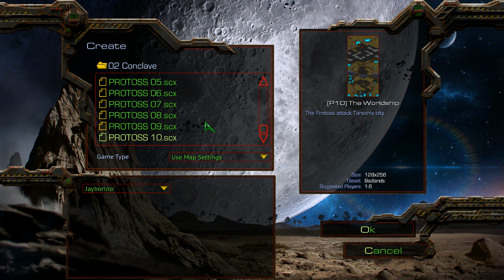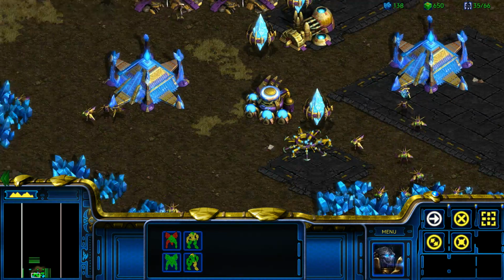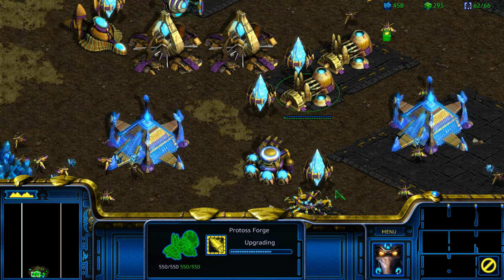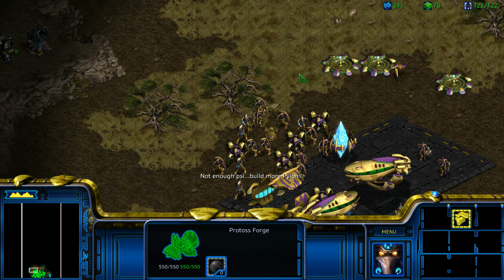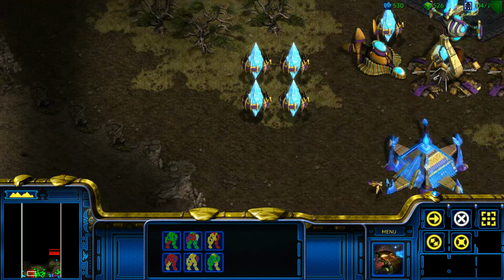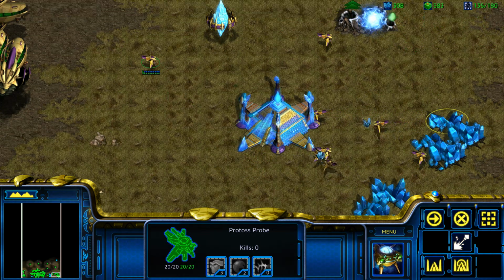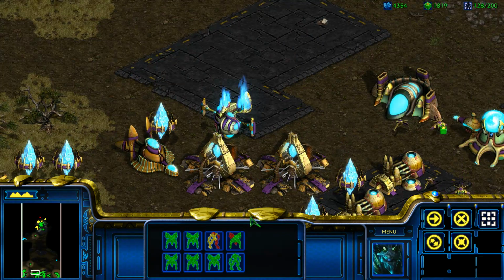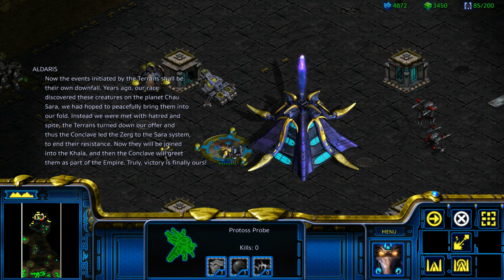StarCraft: Brood War Alternate - Conclave 10 - The Worldship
StarCraft Alternate, originally created by StratosTygo, was a re-imagining of the original StarCraft where the main theme was swappng all three races story-wise, while keeping general storyline and original missions themselves mostly the same.  This Brood War Alternate iteration, created by UEDCommander, sports custom AI, the addition of all three Brood War campaigns, and a playable 4th race of Primal Zerg.